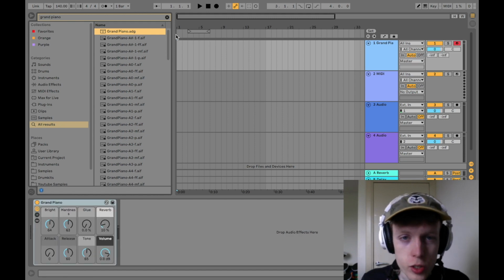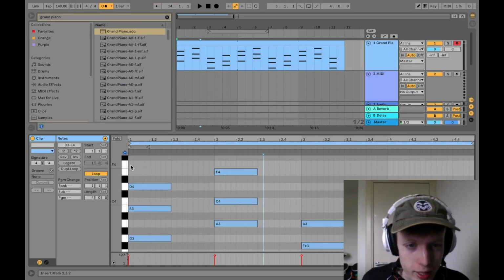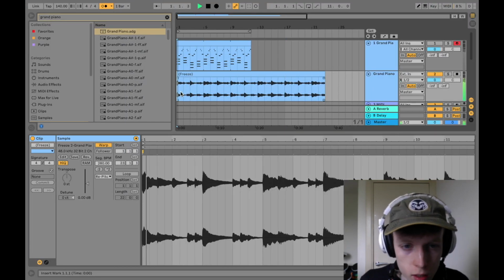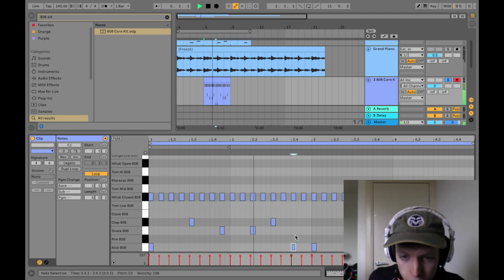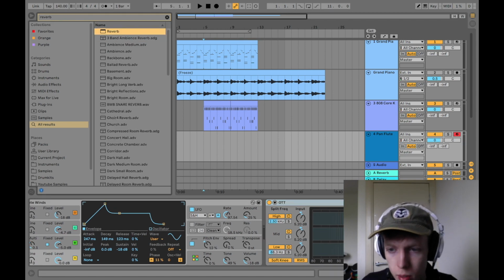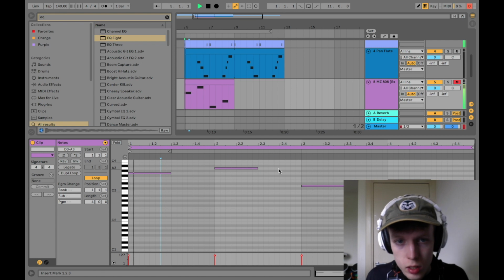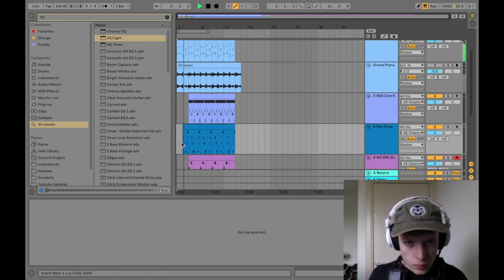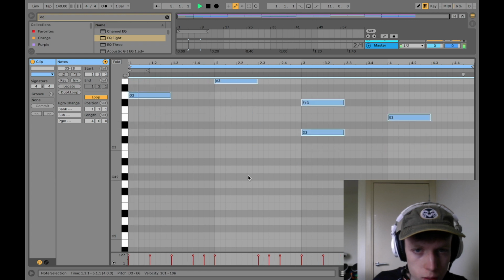Beginner Trap Beat Tutorial Ableton (2021) - No Plugins Required...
Make your own Trap Beat, Young Thug type beat, Gunna type beat, DaBaby type beat using default Ableton - No Plugins Required.

hip hop instrumentals,
r&b beats,
r&b instrumentals,
r&b beats instrumental,
type beats,
rap beats,
rap beats instrumental,
trap beats,
slow rap beat,
fast rap beat,
hard trap beat,
emotional r&b beat,
sad rap beat,
trap beat instrumental

producer,
ableton,
rapper,
beats,
type beat,
young thug type beat,
drake type beat,
gunna type beat,
dababy type beat